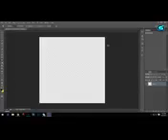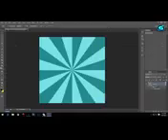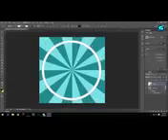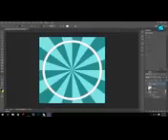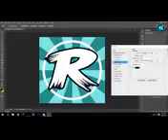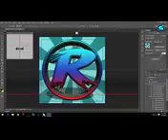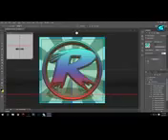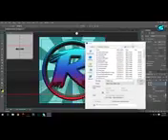2016How To Make An Epic 3D YoutubeTwitch Logoprofile picture 2016 10Youtube com